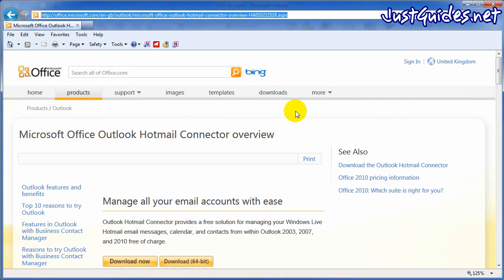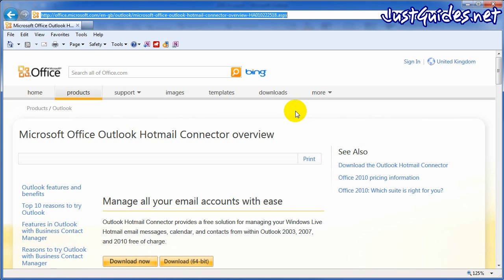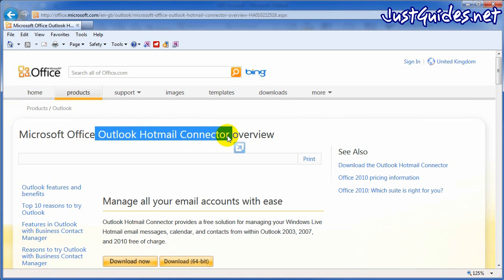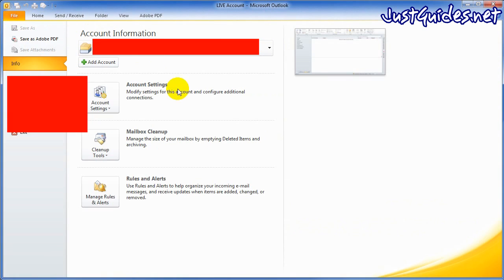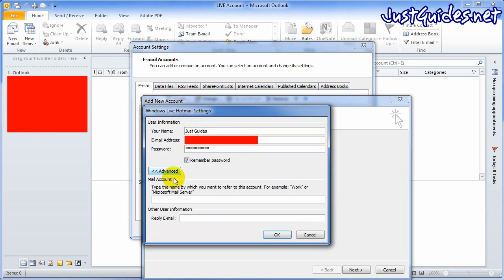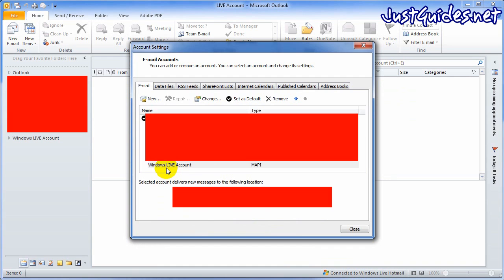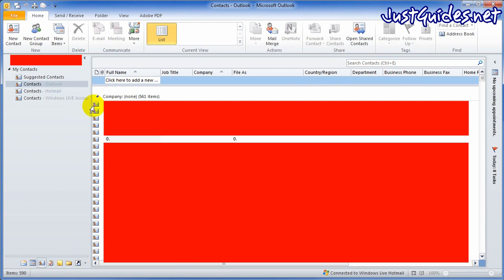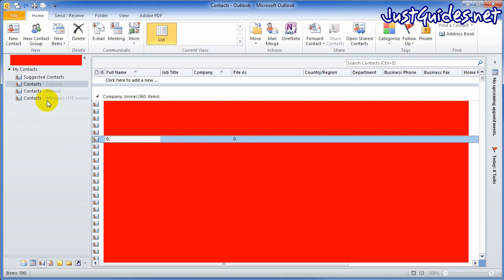Nokia Lumia 800 Contacts Transfer (Outlook)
JustGuides.net post - How to transfer your contacts from your existing phone to the Nokia Lumia 800 the outlook on a computer.

if you have not seen my video of how to do this direct, without the need to use a computer, head over